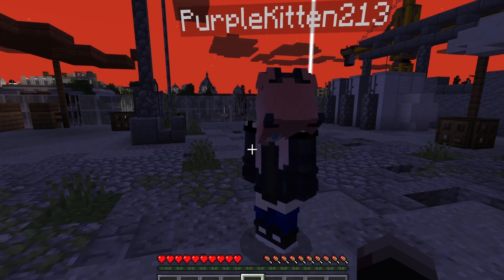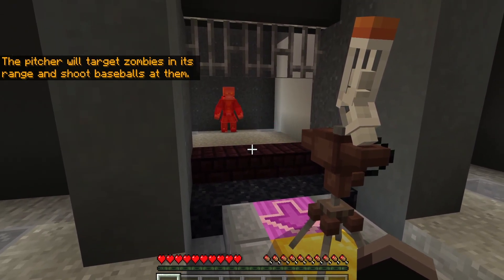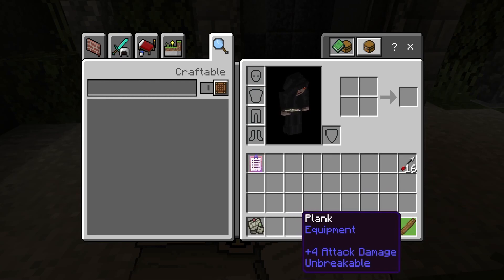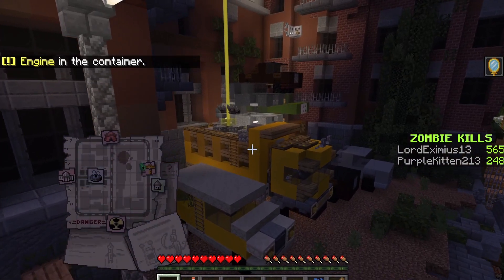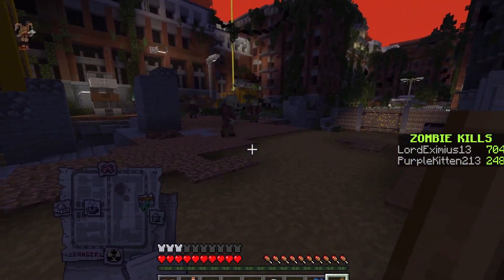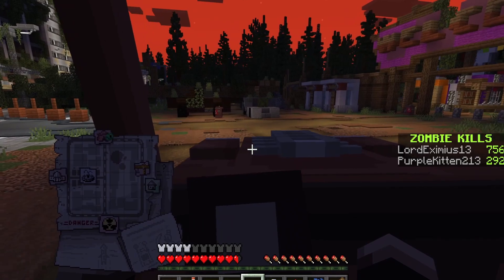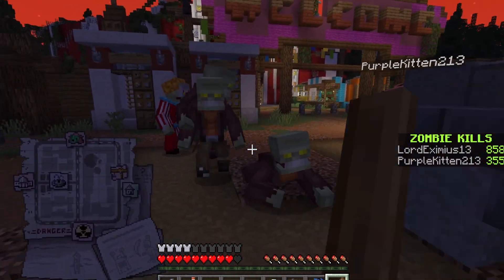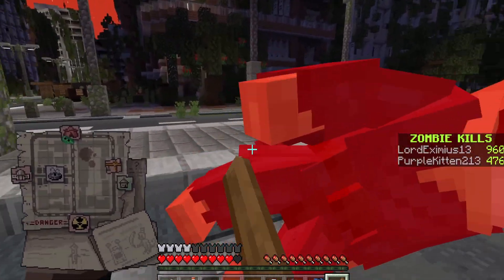Daddy Daughter Duo Play Zombies Episode 1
Eximius and Purple Kitten embark on a Zombie Apocalypse Adventure!